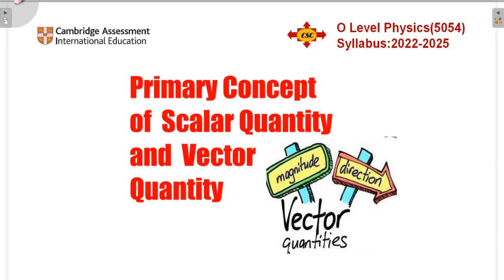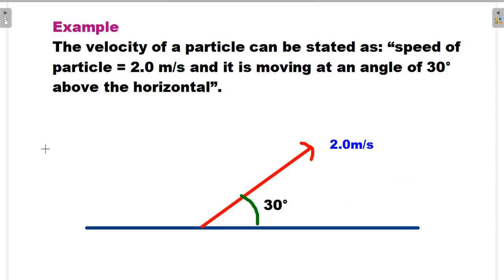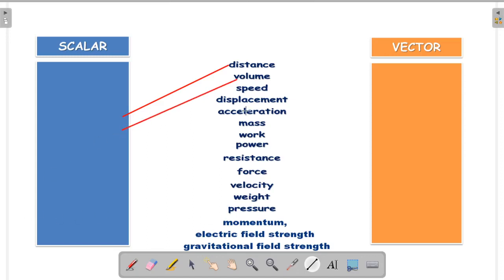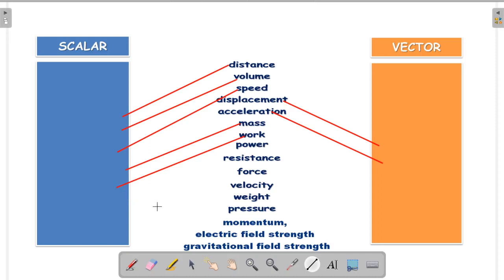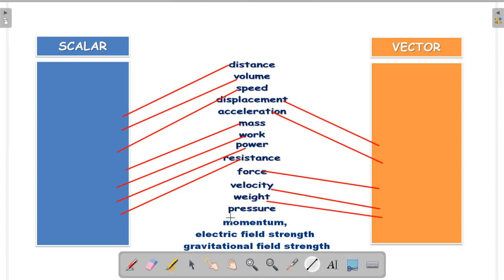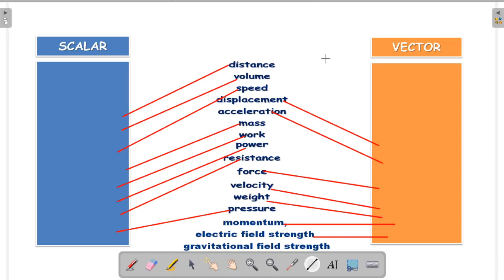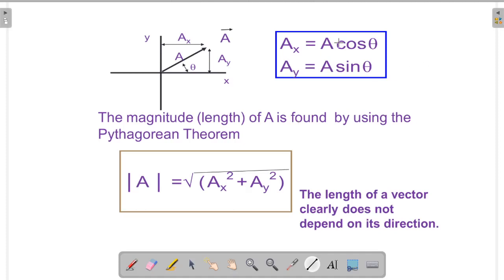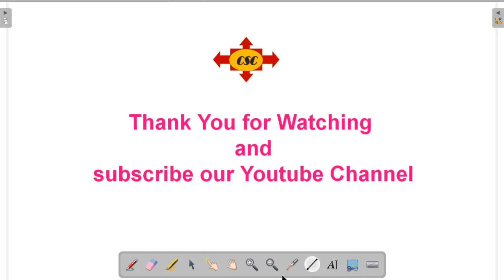Understand Scalar and Vector Quantities । IGCSE/O level Physics । Instructor(physics)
This video explains chapter #1 of IGCSE/O level Physics. All the content included in this video is related to IGCSE Physics syllabus.
Chapter 1. Motion, forces and energy
*Understand that a scalar quantity has magnitude (size) only and that a vector quantity has magnitude and direction
*Know that the following quantities are scalars: distance, speed, time, mass, energy and temperature
*Know that the following quantities are vectors: displacement, force, weight, velocity, acceleration, momentum, electric field strength and gravitational field strength